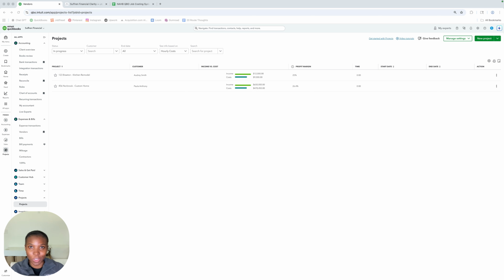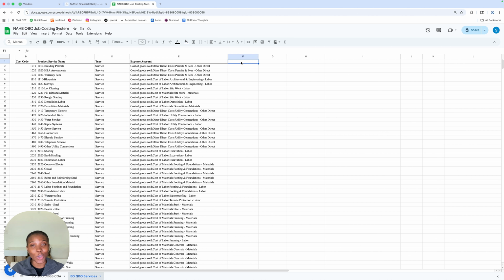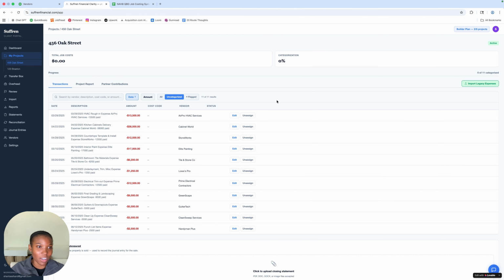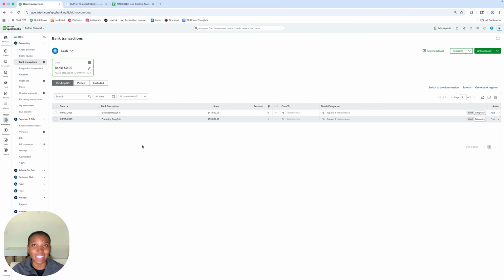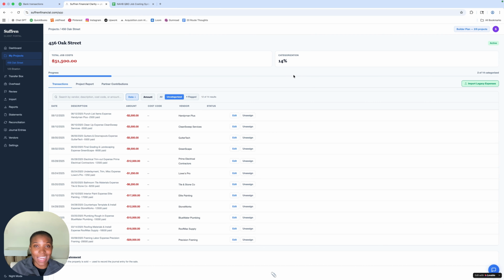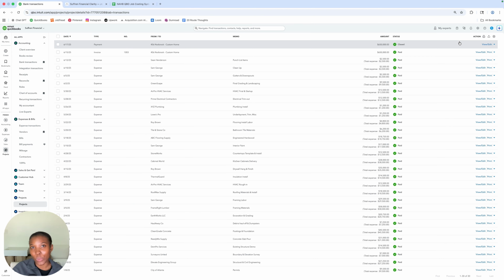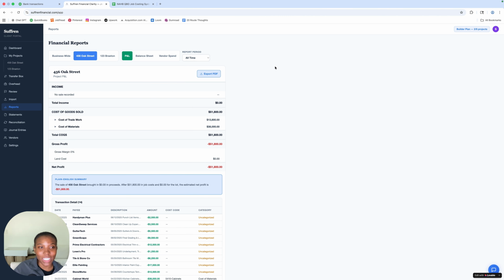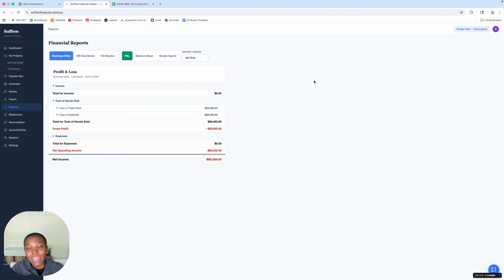Construction Accounting : Why Quickbooks Doesn't Work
QuickBooks wasn't designed for construction, so configuring it correctly for your business is key. This video guides you through setting up a construction-specific chart of accounts, which is essential for accurate job costing and tracking profitability. Learn how to optimize QuickBooks Online for contractors and manage your small business finances effectively.

Chapters:
0:00 Intro to Chart of Accounts
0:39 Overhead vs Project Costs
1:49 Trade-Level Detail with Service Items
2:44 Common Mistake: Specific Job Accounts
4:02 Projects
4:26 Categorizing Expenses
4:49 System Breakdown / Overview
 5:15 Conclusion